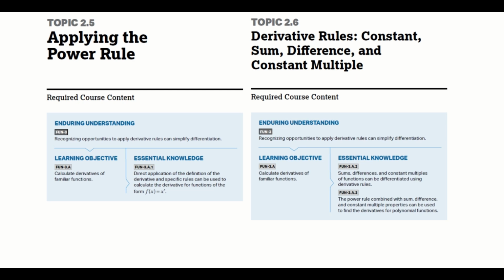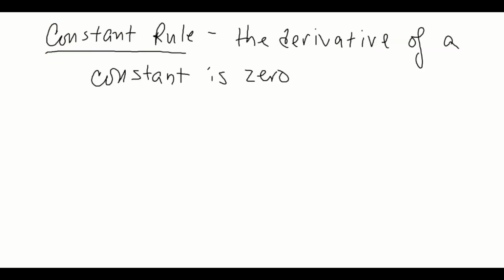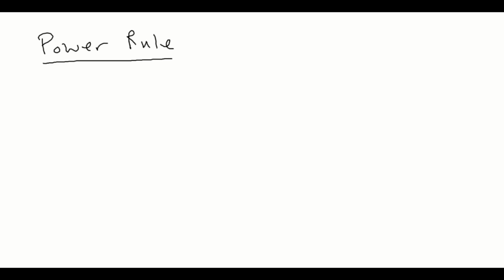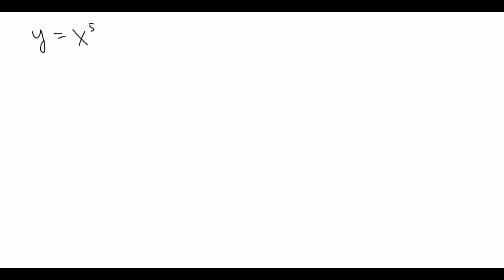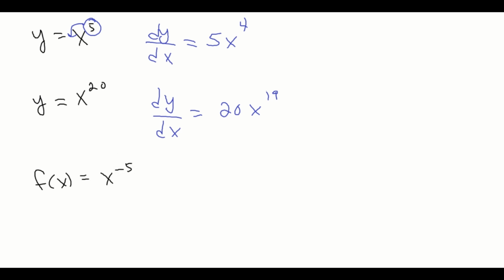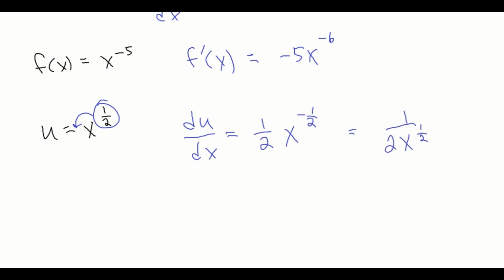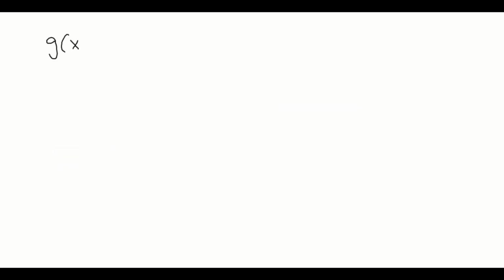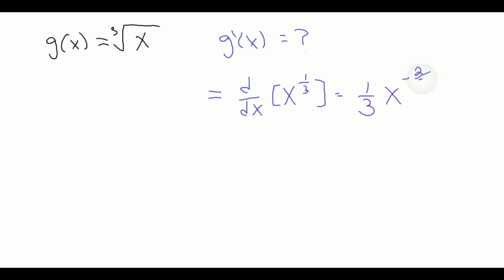The Constant Rule and The Power Rule | Differentiation Rules